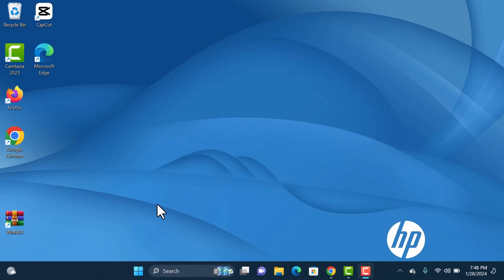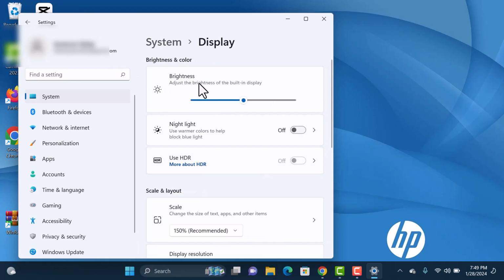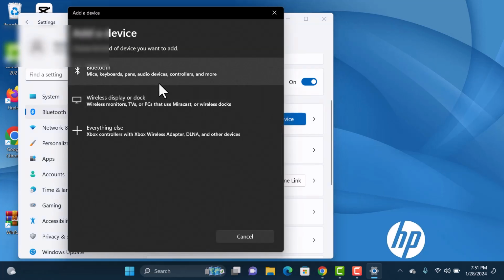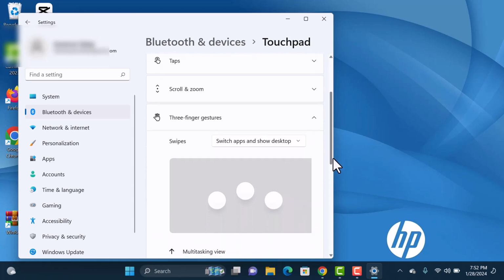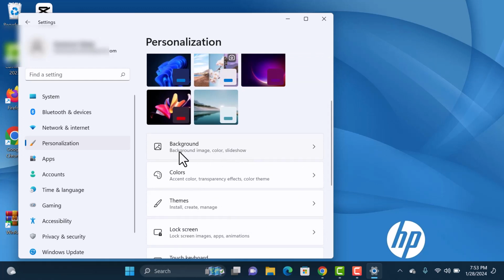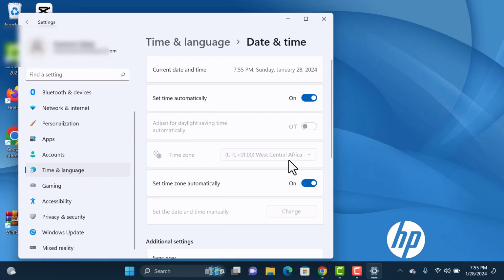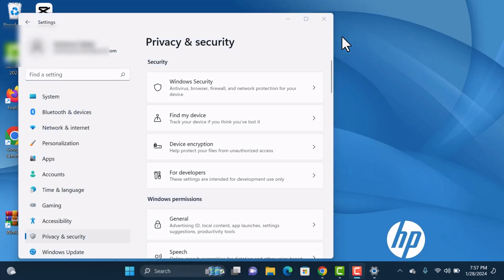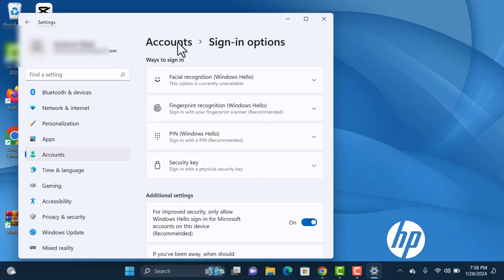Windows 11 Pro For Beginners: Know These First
Windows 11 Pro For Beginners: Know These First before you start using your windows 11 pro.

How I configured my windows 11 pro new system